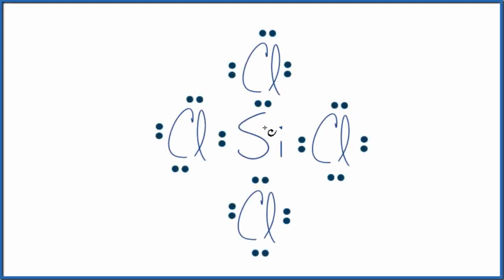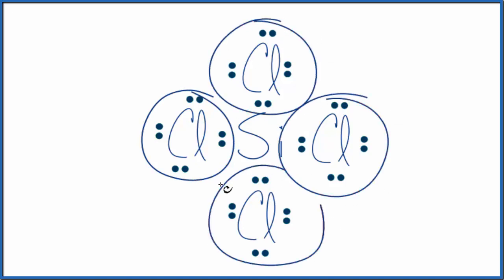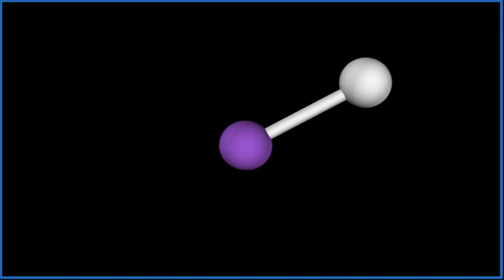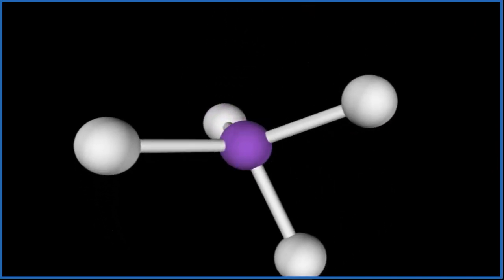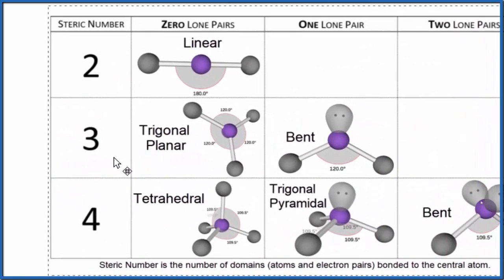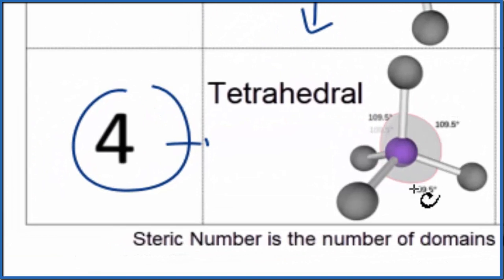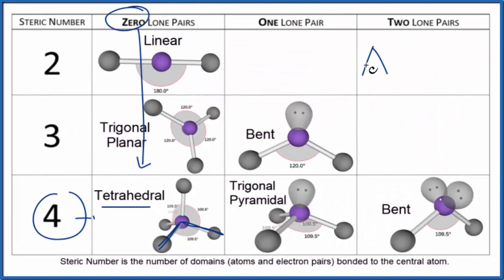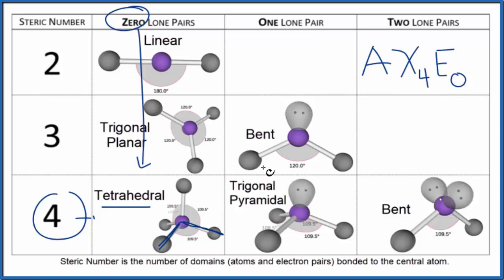SiCl4 (Silicon tetrachloride) Molecular Geometry, Bond Angles & Electron Geometry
An explanation of the molecular geometry for the SiCl4 (Silicon tetrachloride) including a description of the SiCl4 bond angles. The electron geometry for the Silicon tetrachloride is also provided.

The ideal bond angle for the Silicon tetrachloride is 109.5° since it has a Tetrahedral molecular geometry. Experimentally we would expect the bond angle to be approximately 109.5°.

To determine the molecular geometry, or shape for a compound like SiCl4, we complete the following steps:

1) Draw the Lewis Structure for the compound.
2) Predict how the atoms and lone pairs will spread out when the repel each other.
3) Use a chart based on steric number (like the one in the video) or use the AXN notation to find the molecular shape. This will be determined by the number of atoms and lone pairs attached to the central atom.

If you are trying to find the electron geometry for SiCl4 we would expect it to be Tetrahedral.